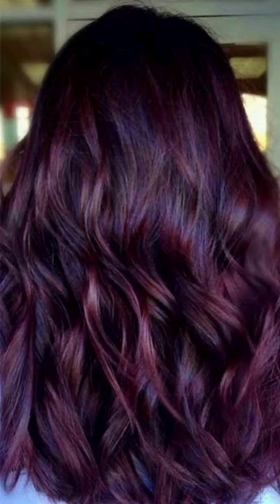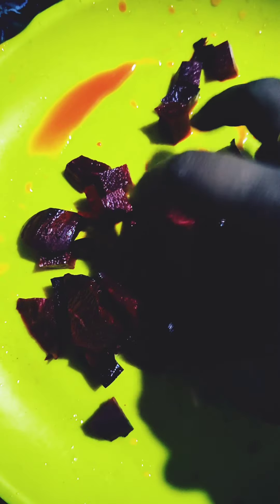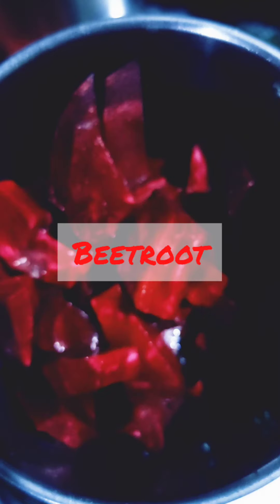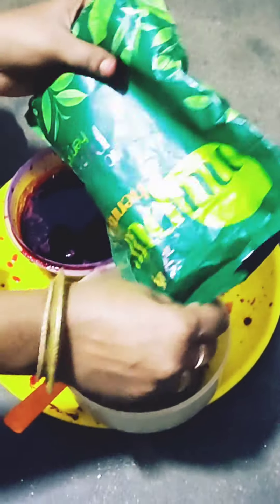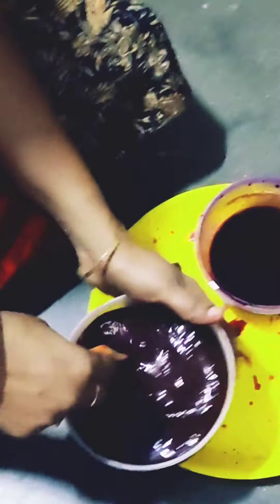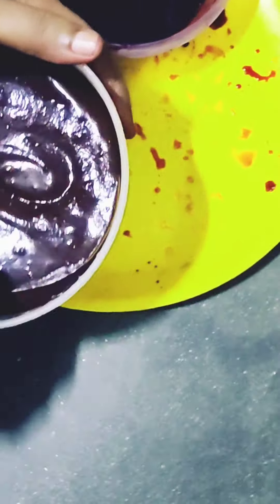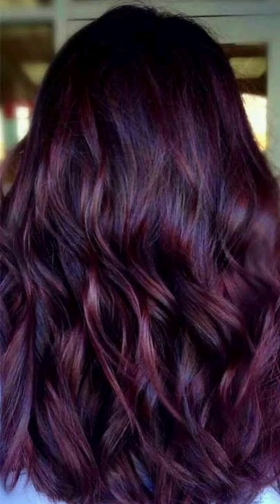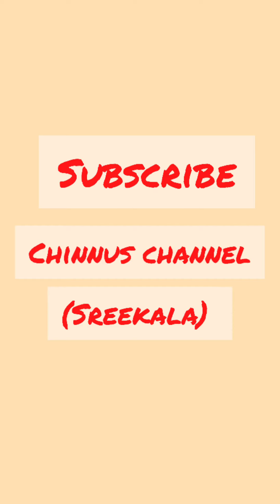how to get burgundy hair colour naturally? watch video